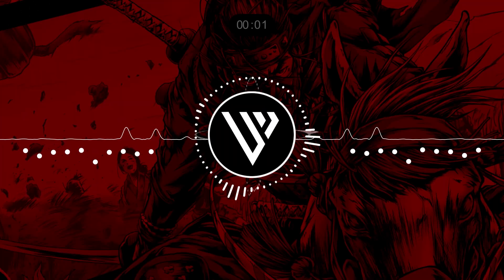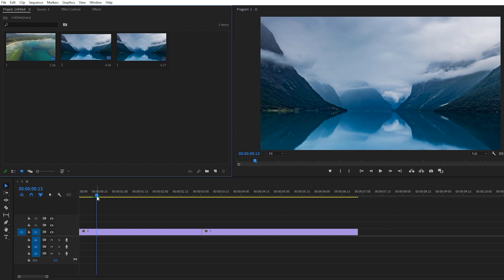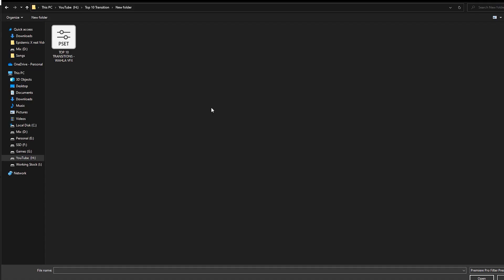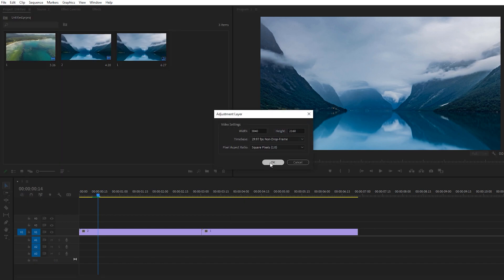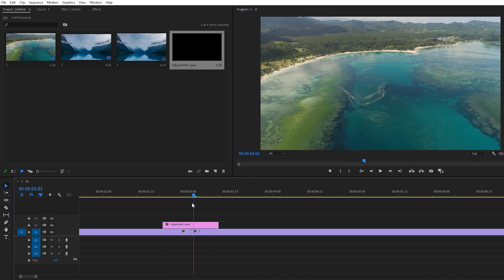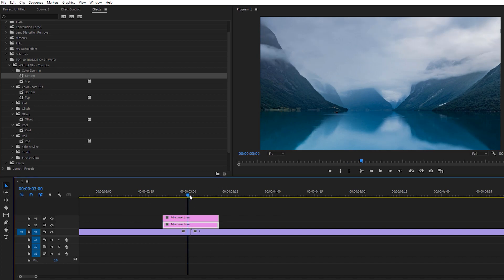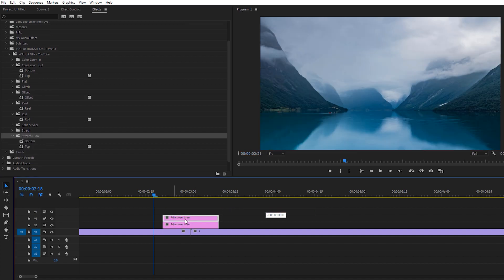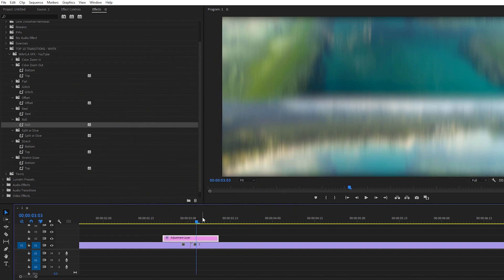Top 10 Free Smooth Transitions for Premiere Pro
In this video, I will showcase "10 Free Transitions" which are a part of my 100 seamless transitions.
If you want to save time and elevate the quality of your video editing, you can check out my full 100 transitions pack, which I have linked below.